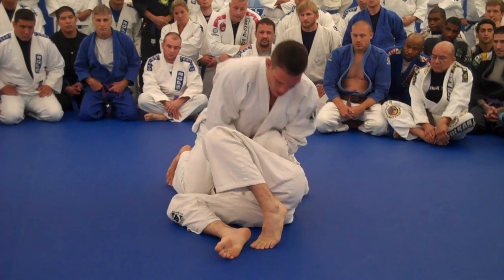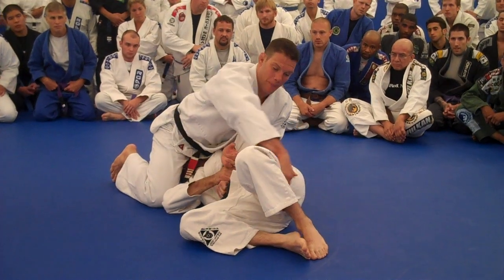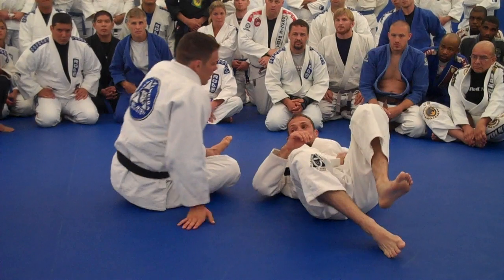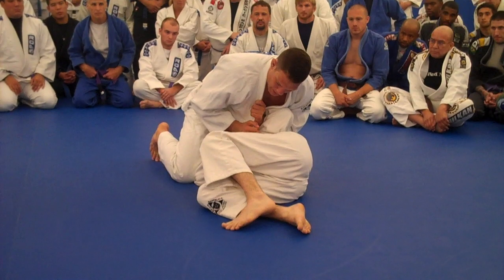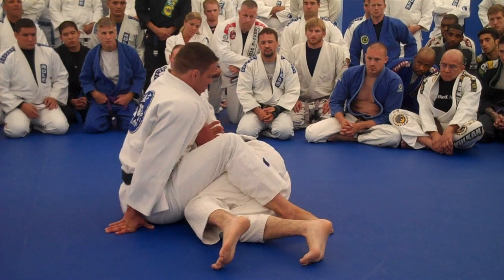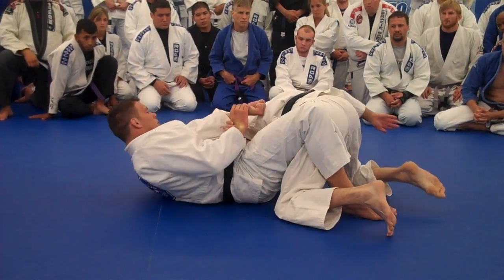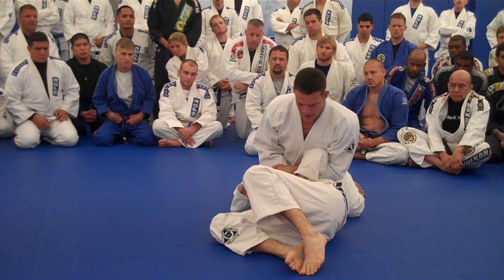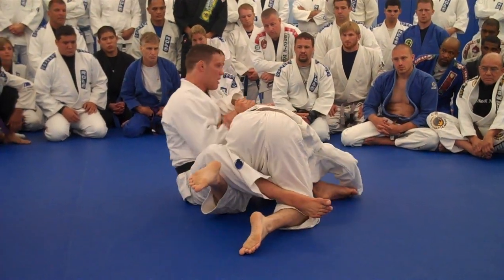Ricardo Almeida's Kimura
Ricardo Almeida's kimura variation taught at RGA Holmdel during the 1 year anniversary party. Enjoy